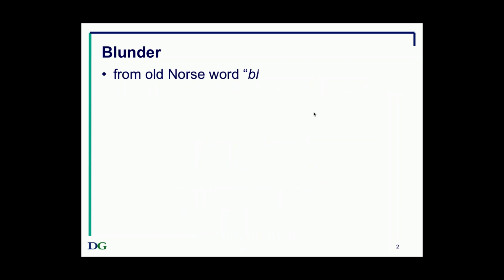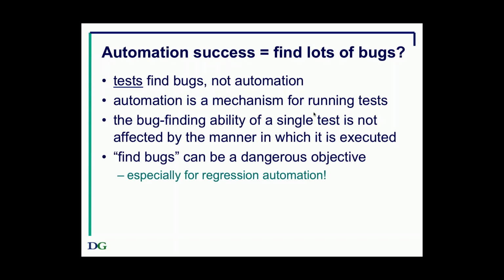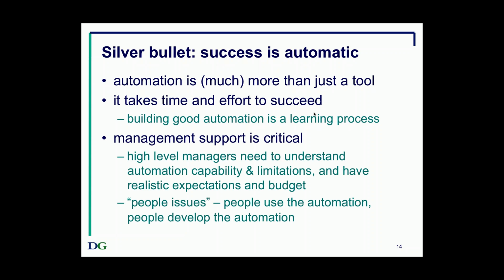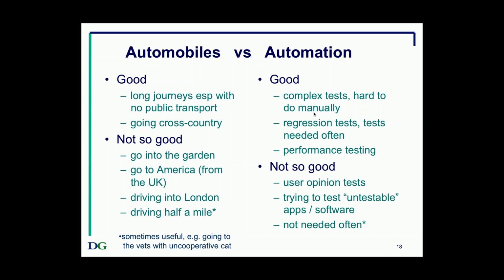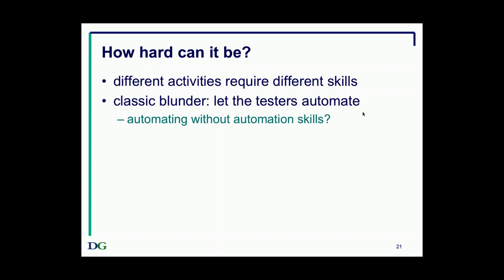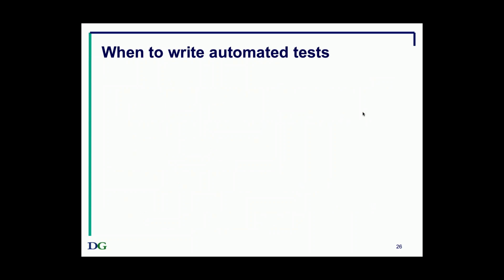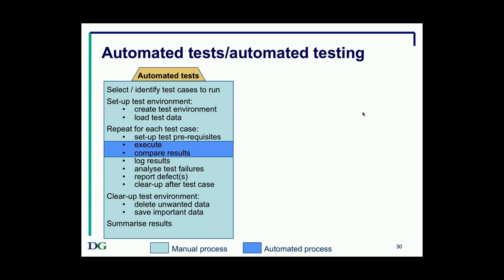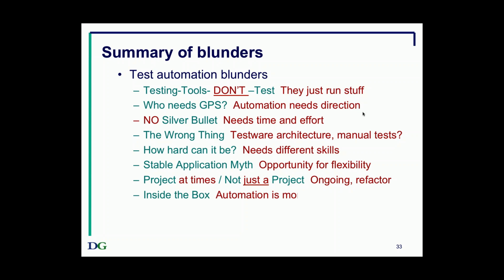Blunders in Test Automation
with Dorothy Graham

The most common misconception in automation is thinking that manual testing is the same as automated testing. And this thinking accounts for most of the blunders in system level test automation. Dorothy Graham takes us on a tour of these blunders and to discover how you can avoid these common blunders and achieve valuable test automation

Find more great Test Automation resources including webinars and ebooks on testhuddle.com